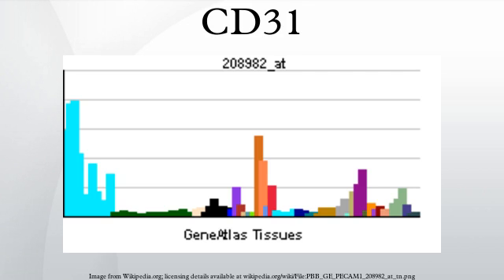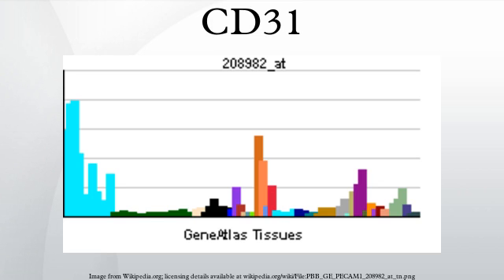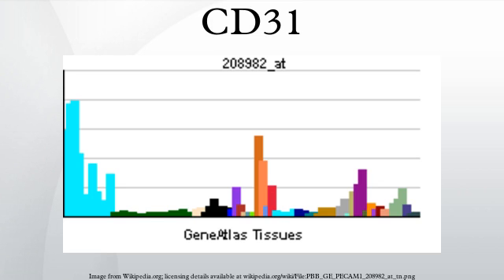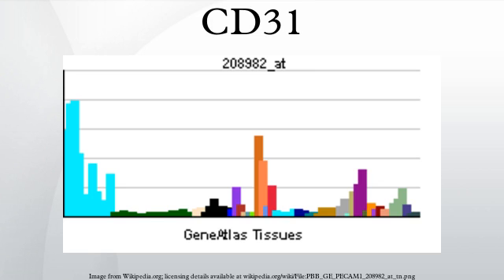CD31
Platelet endothelial cell adhesion molecule (PECAM-1) also known as cluster of differentiation 31 (CD31) is a protein that in humans is encoded by the PECAM1 gene found on chromosome 17. PECAM-1 plays a key role in removing aged neutrophils from the body.